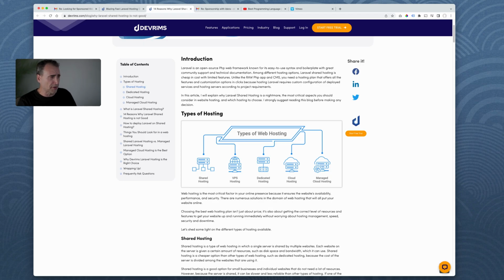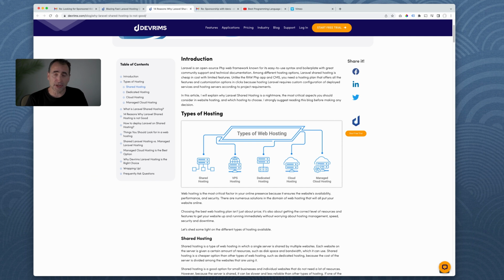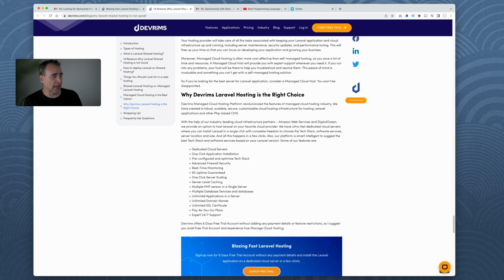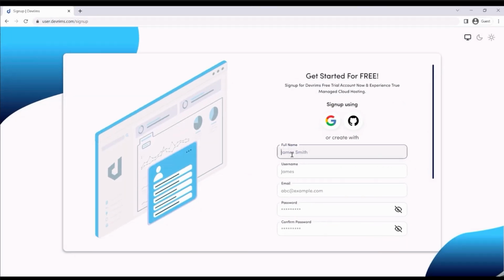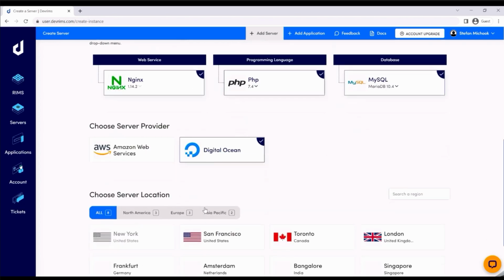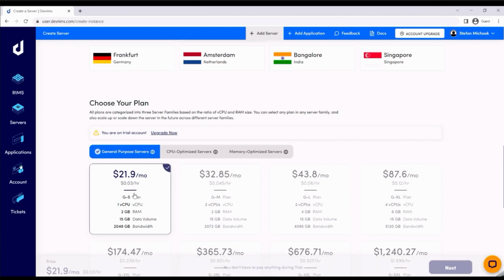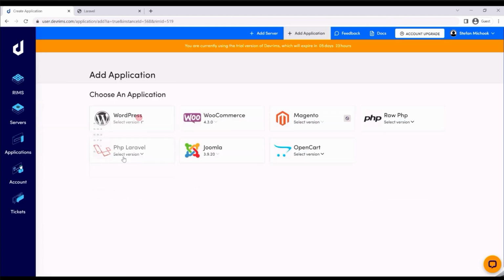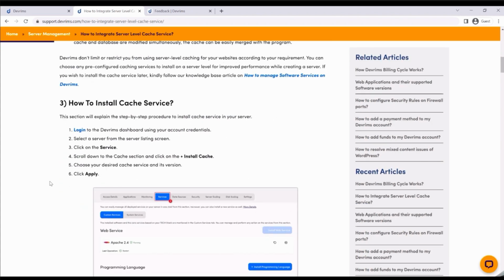How to host a Laravel project on Cloud Server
📚 BOOKS TO READ:
My Beginners HTML5, CSS3
… Complements Studioweb courses on HTML5, CSS3 and JavaScript.

Refactoring: Improving the Design of Existing Code (2nd Edition)
HeadFirst Design Patterns
Java Refactoring: Improving the Design of Existing Code (1st Edition)

The Naked Ape:

MY MOUSE & KEYBOARD:
Logitech Keyboard I use
Logitech mouse I use

SUPPLEMENTS THAT WORK AMAZING FOR ME:

Protein Essentials Beef Gelatine Powder:

... Healed my very bad knee. If you have joint problems, this *could do miracles for you.

Webber Naturals 88862 Glucosamine Chondroitin

MY CAMERA GEAR:
Godox VL150 lights
Sigma 18-35 lens
Canon EOS C70 Cinema Camera

Thanks!

Stef